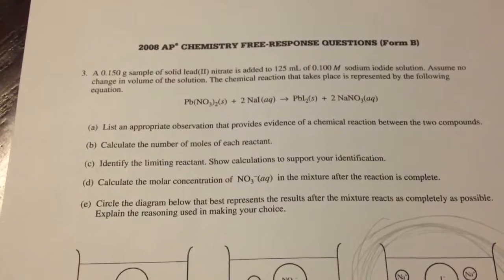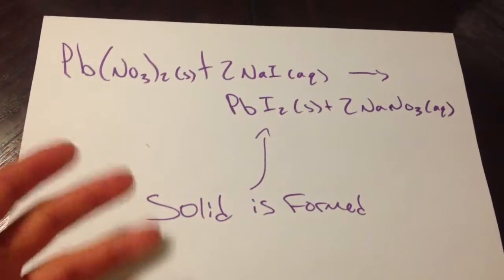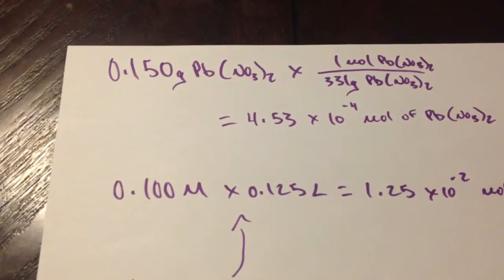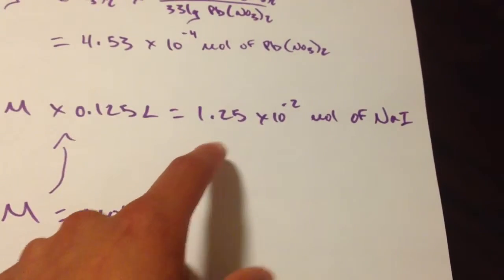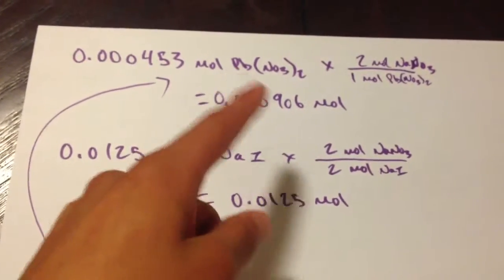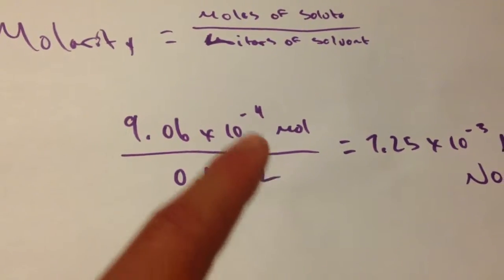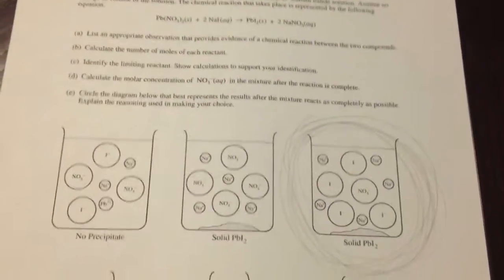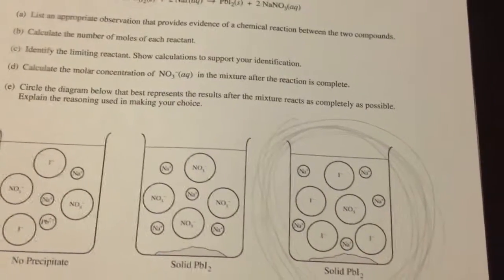Wilmer Escobar's AP problem 2